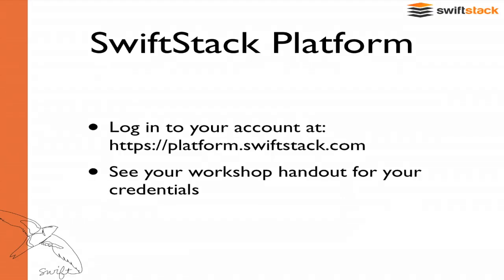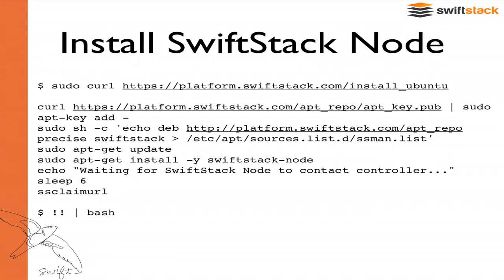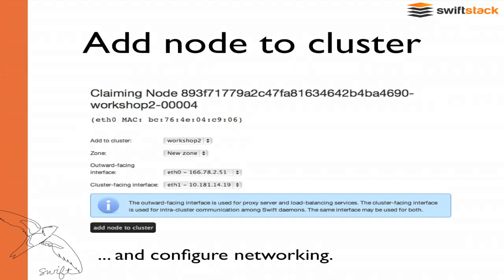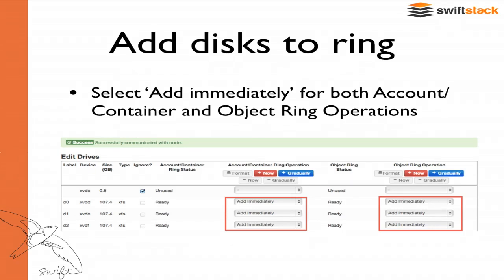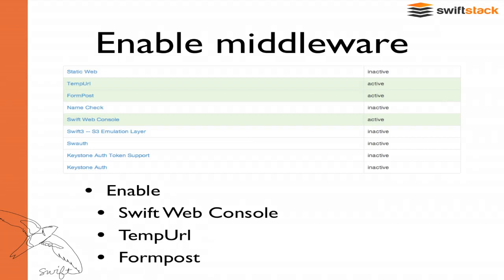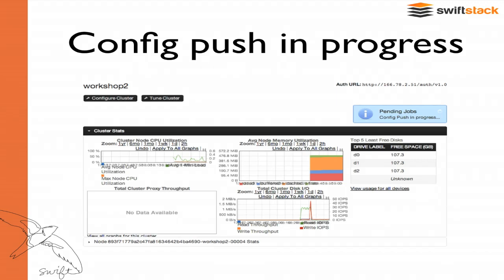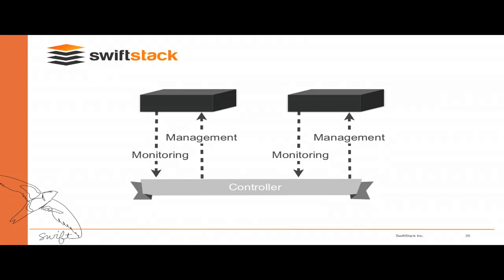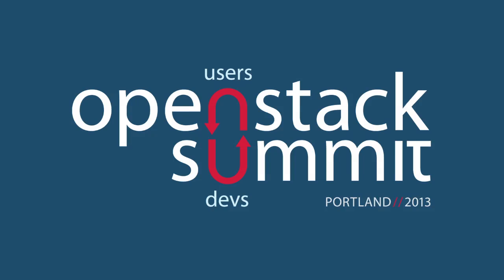Workshop: Automating Swift deployments with SwiftStack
Speaker: John Dickinson, SwiftStack

This interactive session will cover automation and management tools for OpenStack Swift. Attendees will learn about the deployment mechanisms behind the scenes of SwiftStack. This is a hands-on workshop where we will install and configure a SwiftStack cluster in a virtual machine on attendees' laptops.

In this workshop, attendees will learn about:

- The automation required to run OpenStack Swift in production
- Runtime stacks for load-balancing, ssl-termination and authentication
- Networking architecture for Swift
- Monitoring Swift-specific metrics
- Tuning a Swift cluster
- Best practices for cluster expansion and failure handling

Attendees should bring their laptops (with virtualization extensions enabled in the BIOS), and we will provide a virtual machine image that will be used during the workshop.